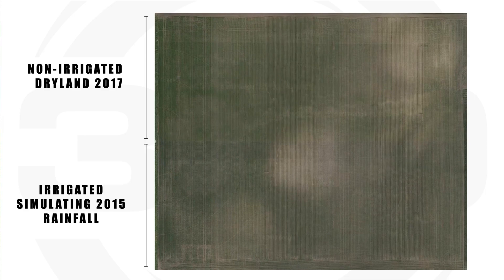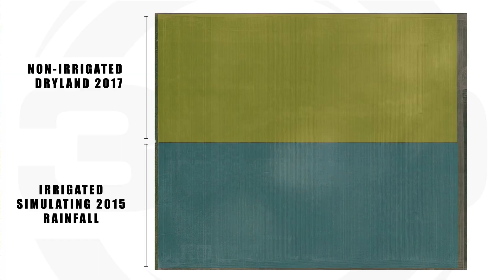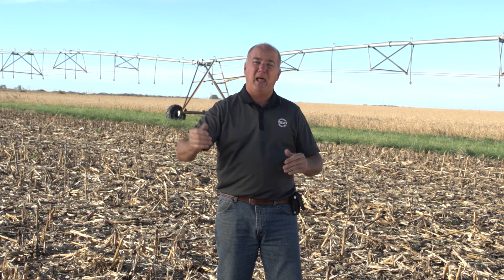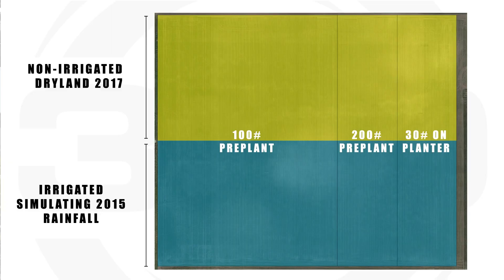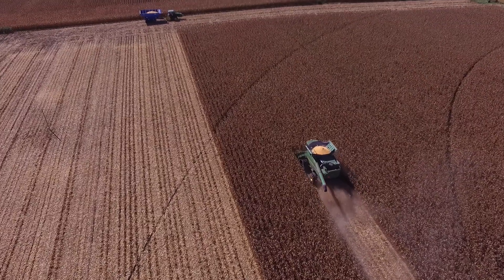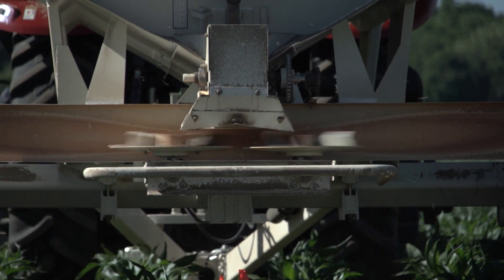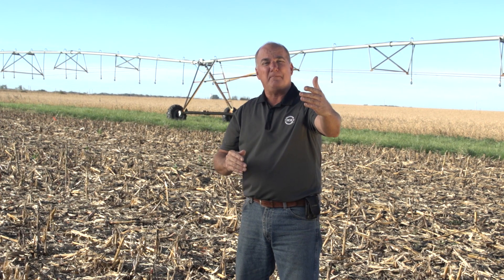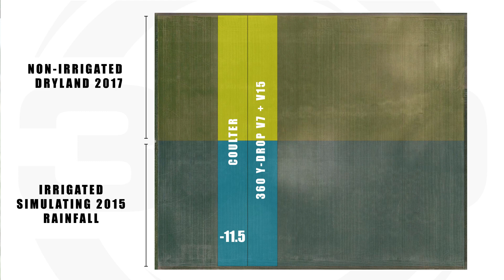PG17: RESULTS FROM OUR NITROGEN APPLICATION TEST PLOT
Results from our Nitrogen Application Test Plot are in. See how the different trials performed and hear what Gregg learned from it.